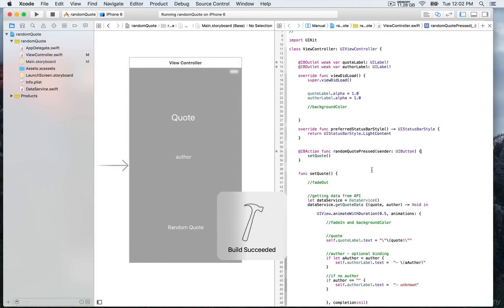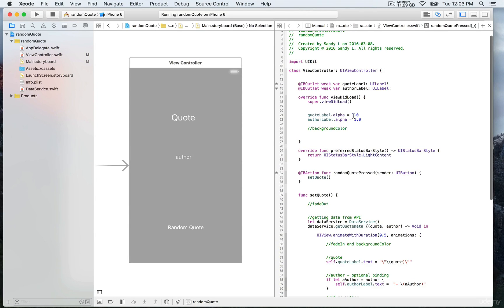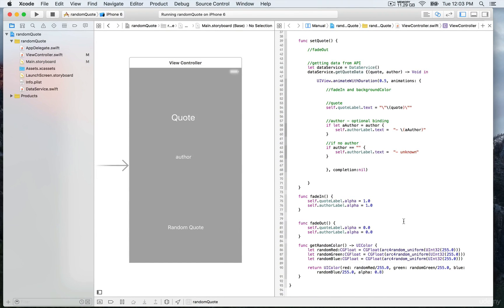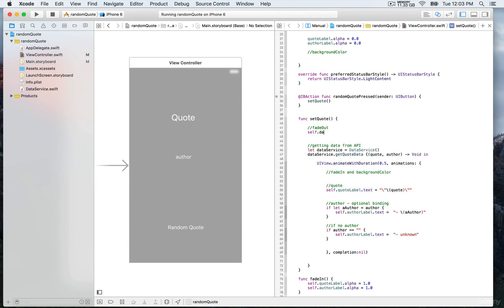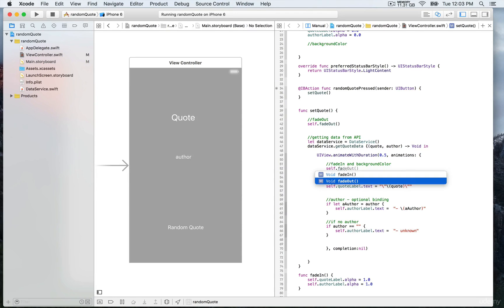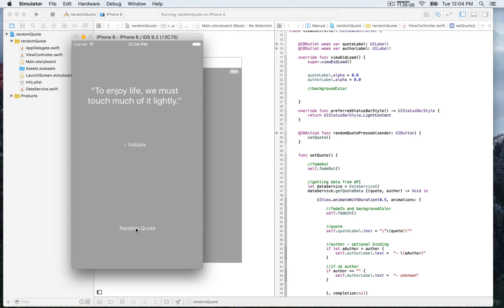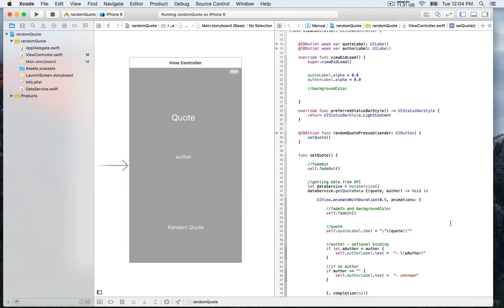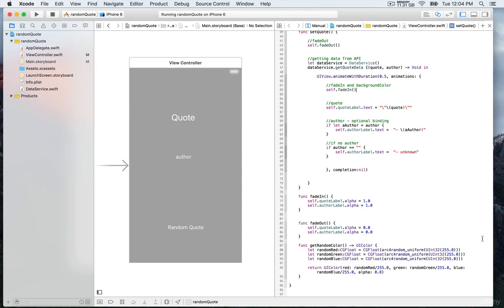iOS Animation with Swift Fading Quotes In and Out class 10